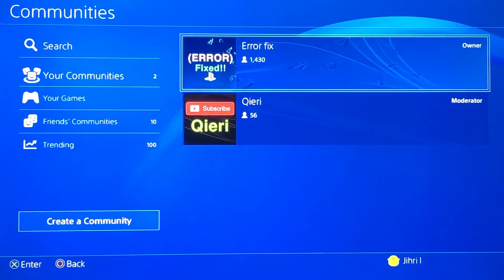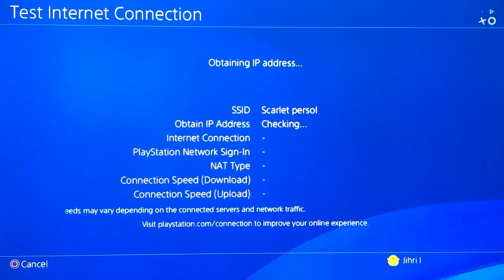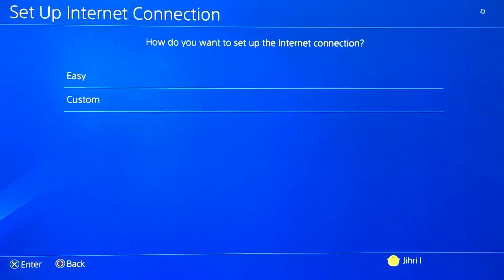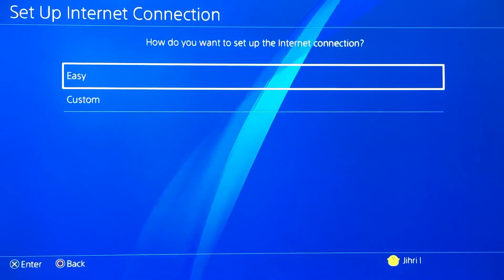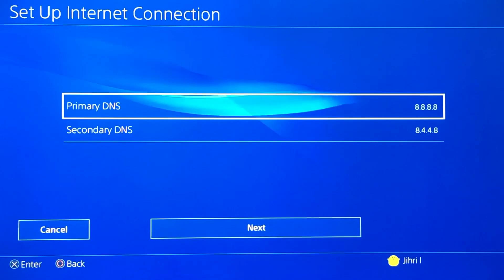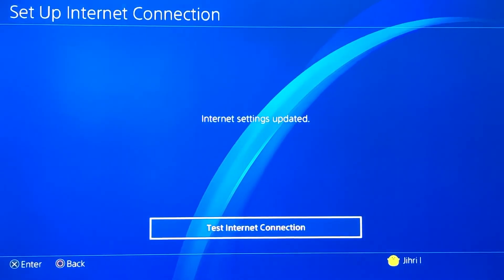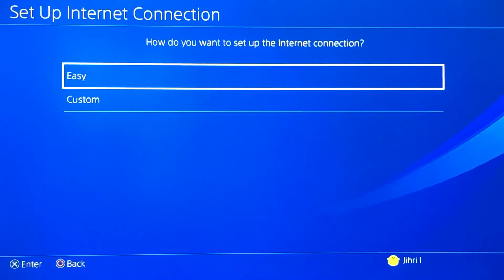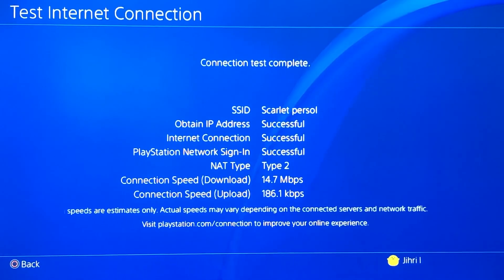PS4 HOW TO GET BETTER INTERNET CONNECTION NEW!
Ps4 How to Get better and faster internet connection or how to get better wifi! New